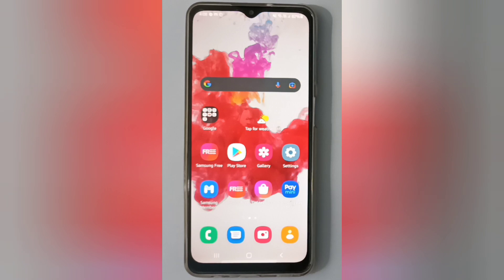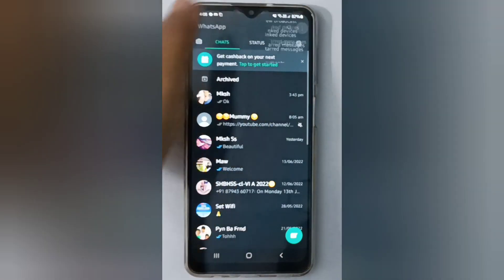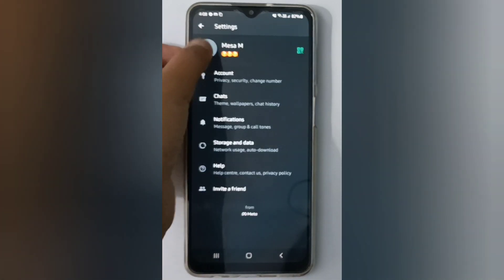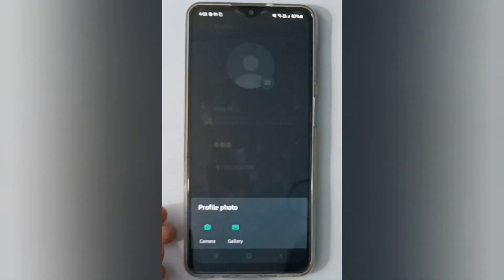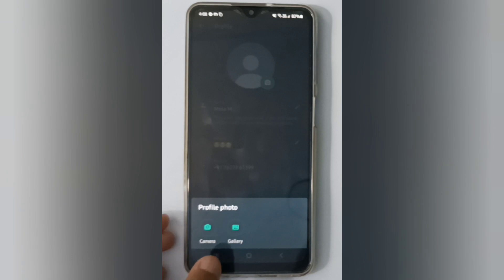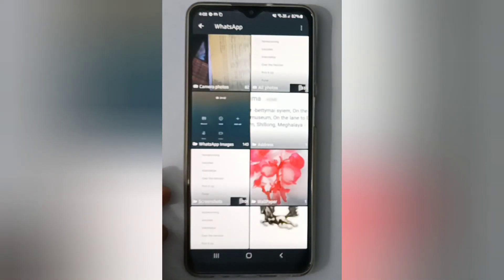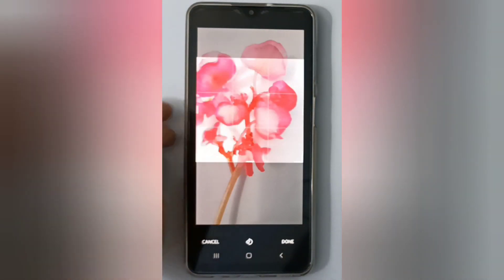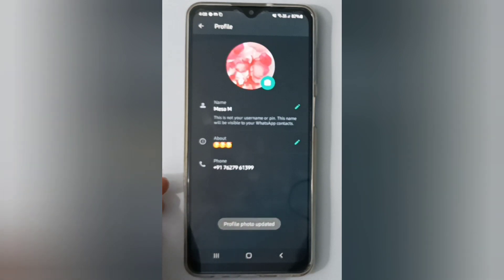how to set profile pic on whatsApp